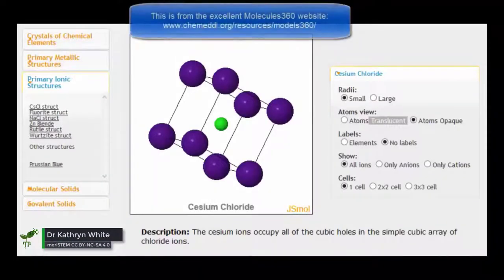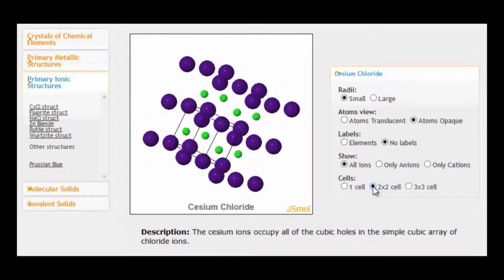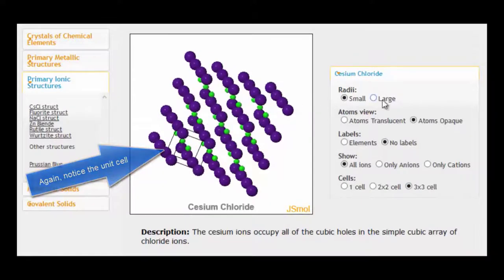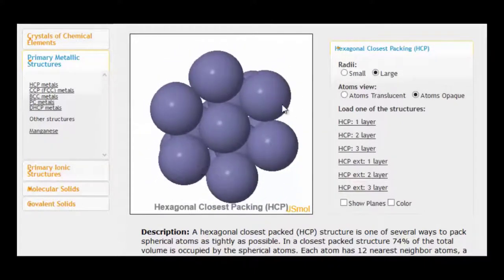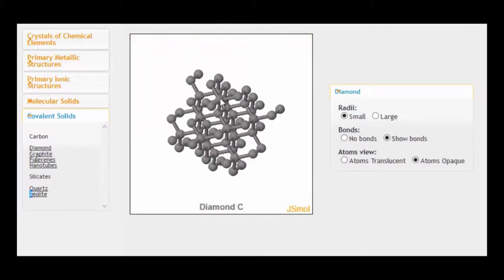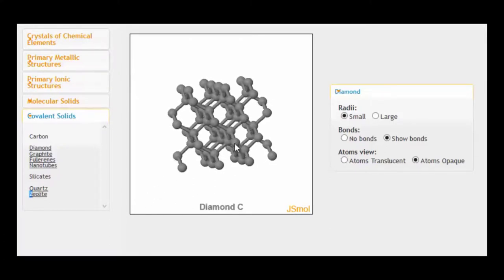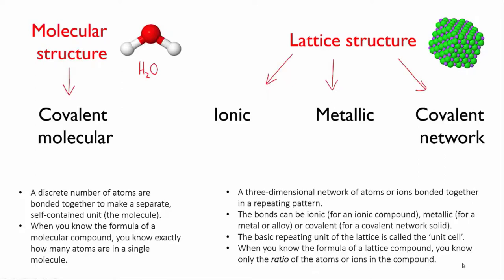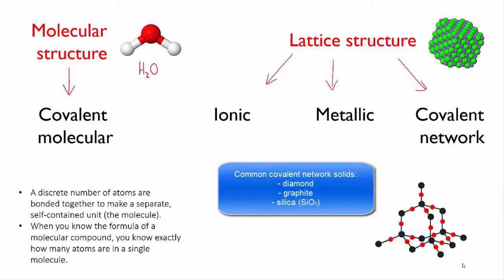Lattice structures | Bonds | meriSTEM